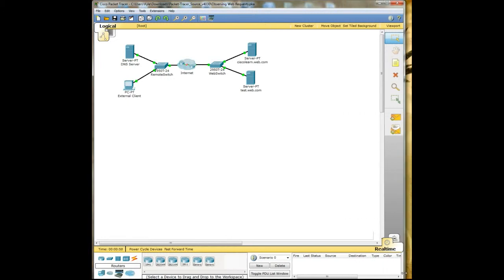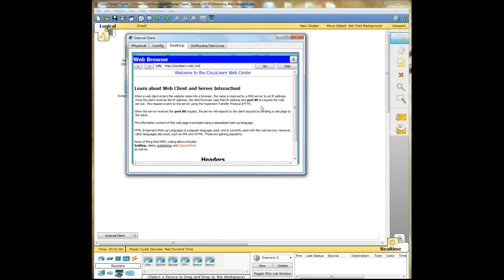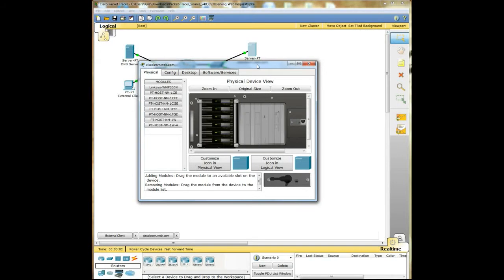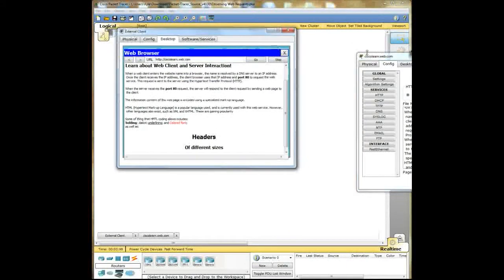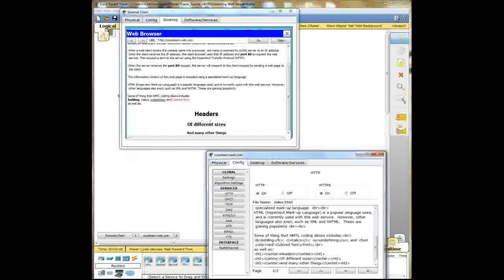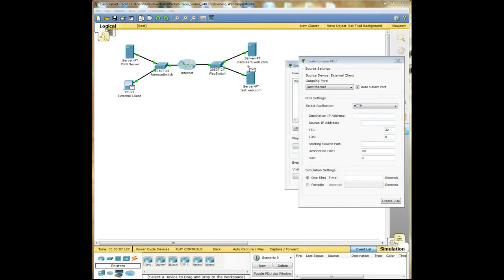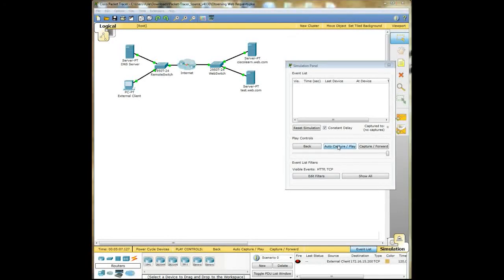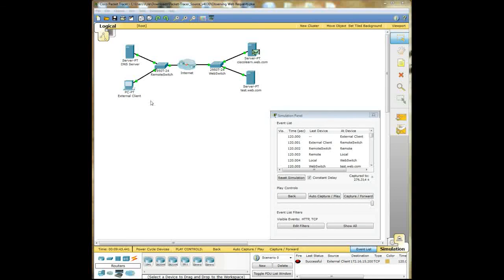Observing Web Requests